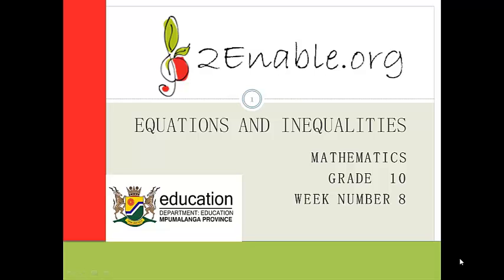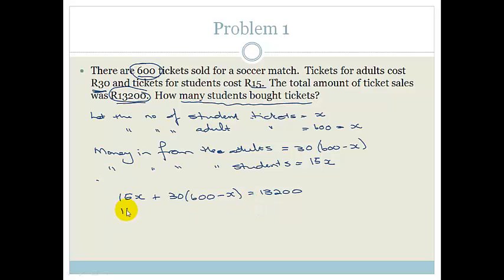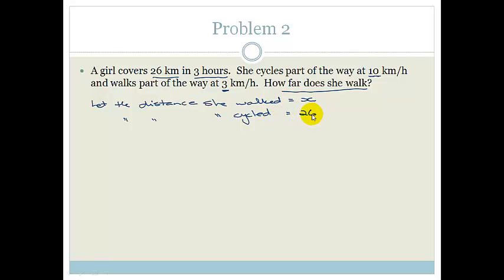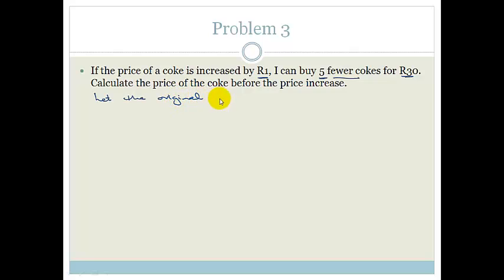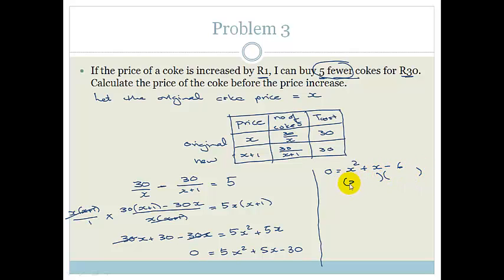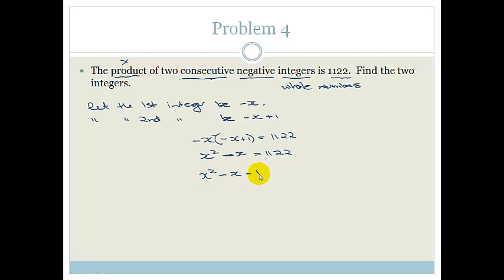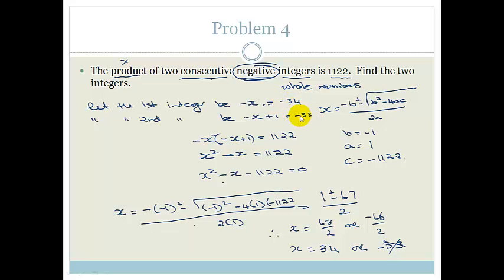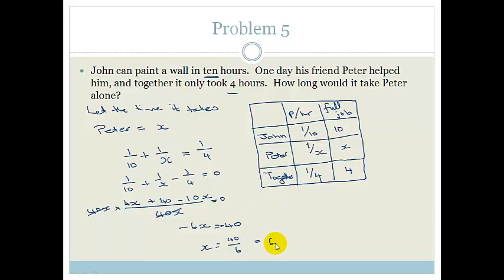Week 8 Lesson 4 Word Problems